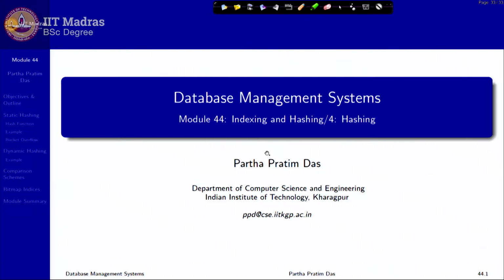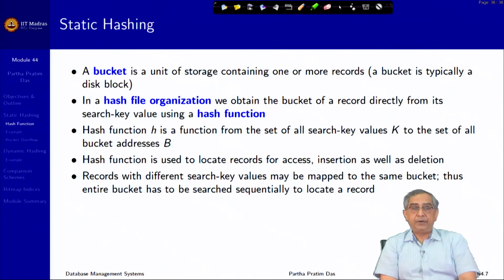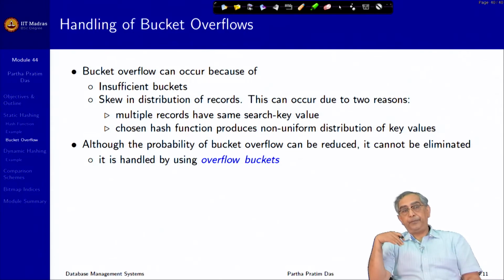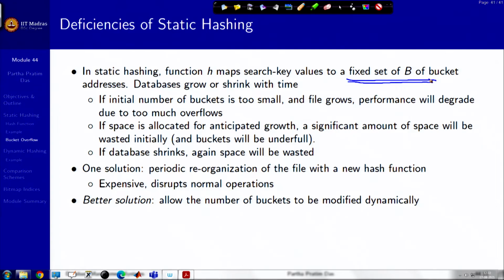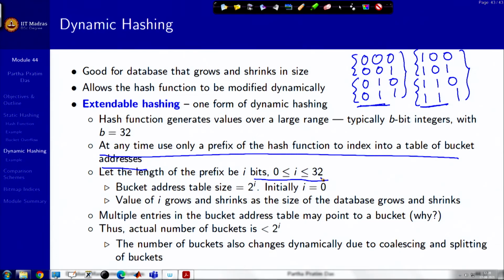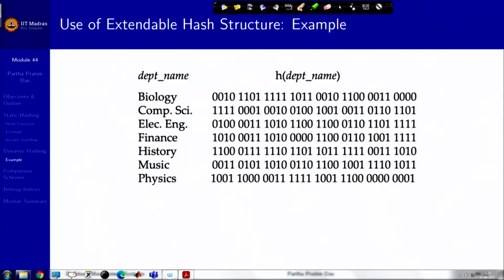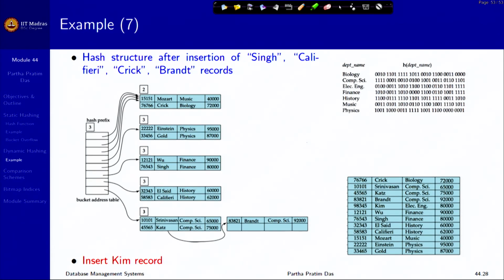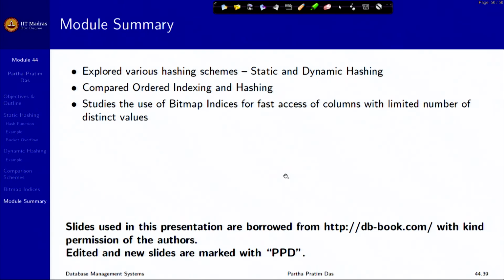L49: Indexing & hashing/4 | static hashing, dynamic hashing, and bitmap indices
Video Overview
 In Module 44 of the IIT Madras Database Management Systems course, we explore hashing as an indexing technique. The lecture covers static hashing and dynamic hashing (including extendable hashing) and compares them with ordered indexing methods like B+ trees. You’ll learn how hash functions work, how to handle collisions, and how bucket management is implemented in practice. We also introduce bitmap indices for efficiently querying attributes with a limited set of values. By the end, you’ll understand how hashing can optimize database search operations and improve performance.